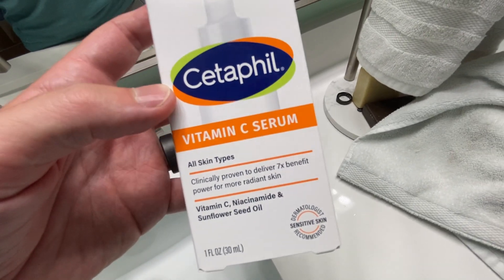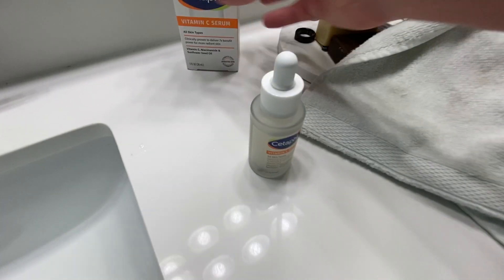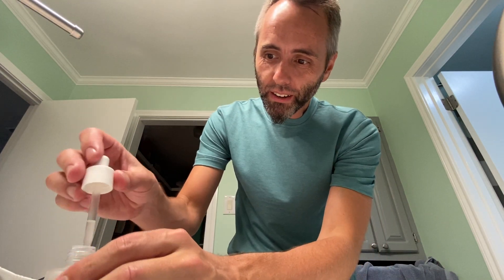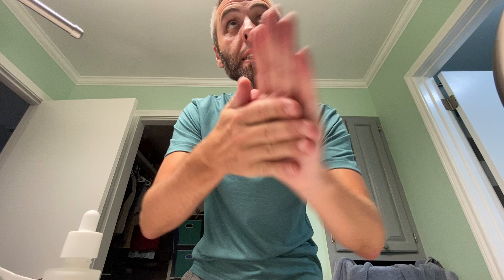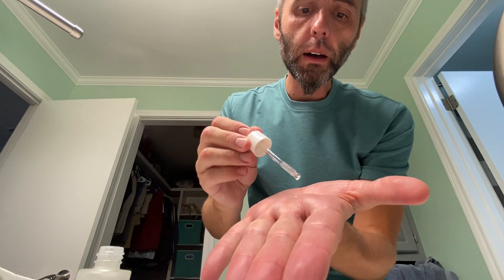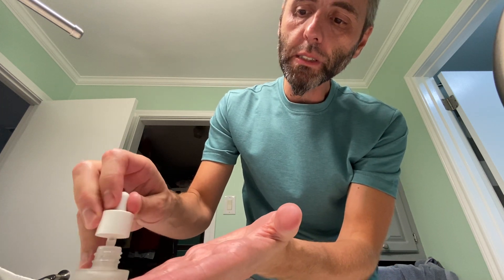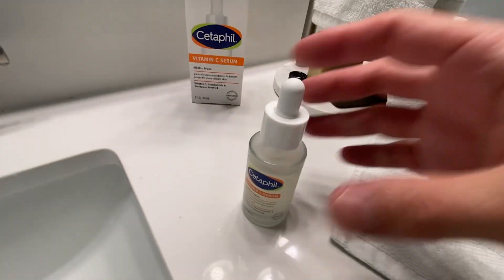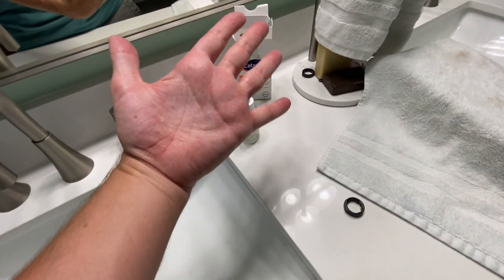Best Cetaphil Vitamin C Serum for Dry Sensitive Skin in Dry Climates ?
In this video, I'm testing the Cetaphil Vitamin C Serum for its benefits on sensitive skin, especially in DRY CLIMATES. This serum penetrates deeply, adding moisture and glowing Vitamin C benefits without a strong scent. I tried applying it and found five to seven drops to be just right. What's your experience with serums like these?

- CETAPHIL VITAMIN C SERUM: Hydrates the skin for 24 hours and helps maintain the skin’s moisture barrier while boosting luminosity
- DELIVERS 7 BENEFITS IN 1: This powerful serum hydrates, provides antioxidant protection, visibly evens tone and texture, boosts luminosity, and reduces the appearance of dark spots and fine lines
- GENTLE ENOUGH FOR EVEN THE MOST SENSITIVE SKIN: The lightweight formula is hypoallergenic, fragrance free, paraben free and won't clog pores
- DERMATOLOGIST RECOMMENDED for Sensitive Skin
- DEFENDS AGAINST 5 SIGNS OF SKIN SENSITIVITY: Dryness, irritation, roughness, tightness and a weakened skin barrier

00:00:00 - 00:00:30 Introduction to Cetaphil Vitamin C Serum
00:00:30 - 00:01:10 Application Process and Initial Impressions
00:01:10 - 00:01:50 Benefits for Sensitive Skin and Dry Climates
00:01:50 - 00:02:30 Usage Tips and Recommendations
00:02:30 - 00:03:04 Final Thoughts and Conclusion